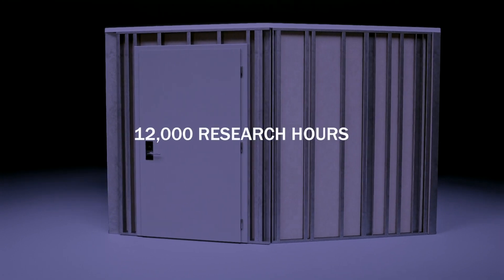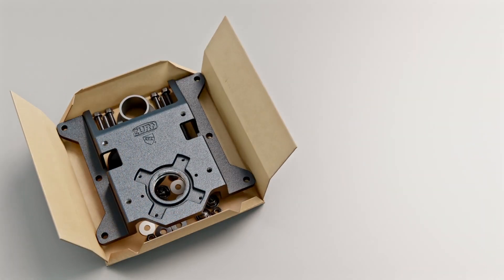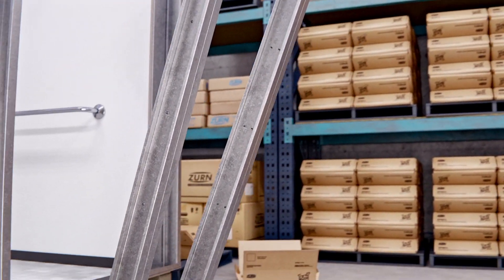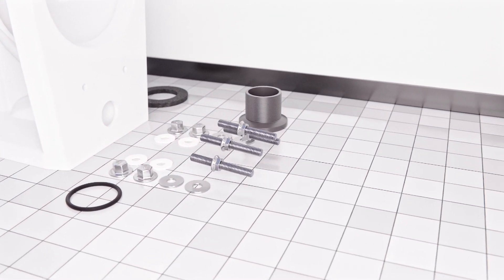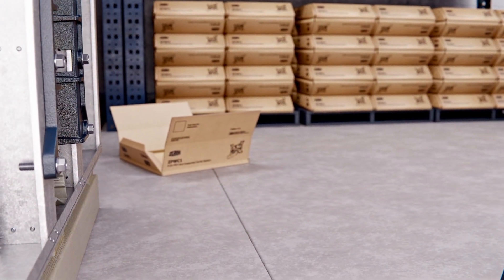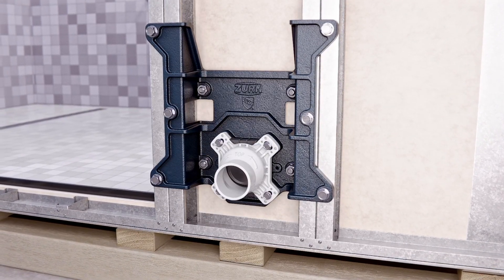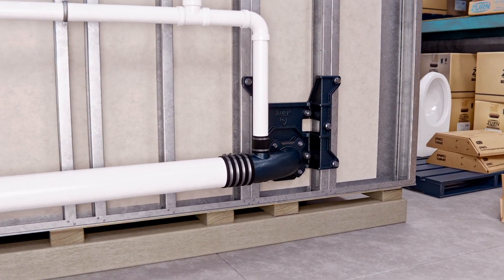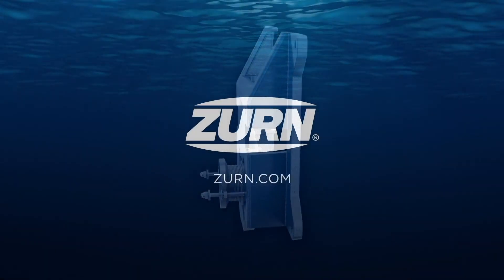ZPWC1 - Zurn POD Pro Stud Supported Water Closet Carrier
The ZPWC1 water closet carrier offers a unique solution that secures to the wall studs and fits within the overall footprint of the POD prior to shipping to the jobsite. Choose from seven fitting options that attach to the carrier assembly from behind the wall after the POD is set in place, eliminating the need for added labor and rework during installation. The carrier has a 500 lb. load rating and offers our narrowest chase space for more usable space within the POD. Ideal for healthcare and hospitality environments.